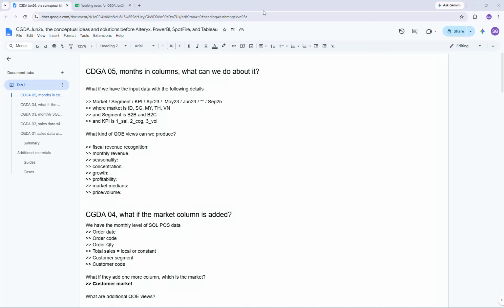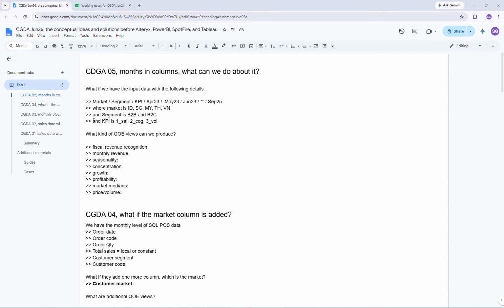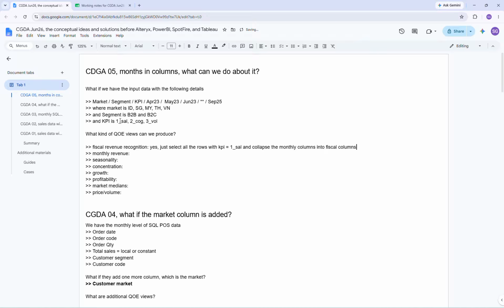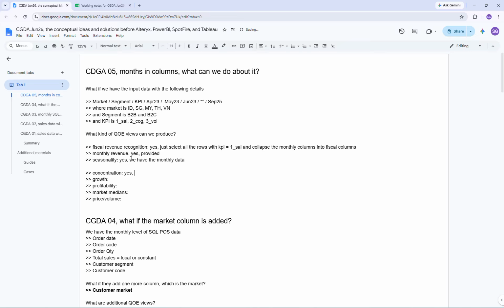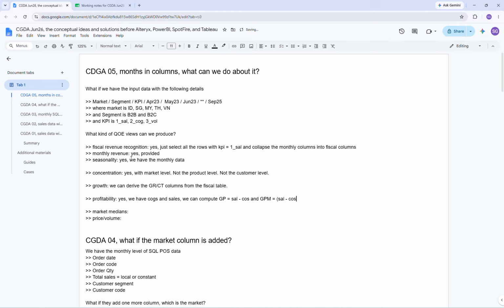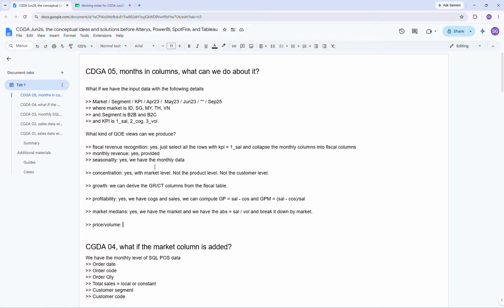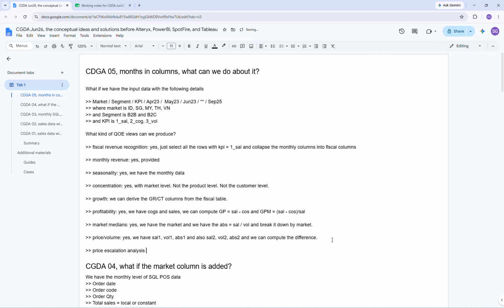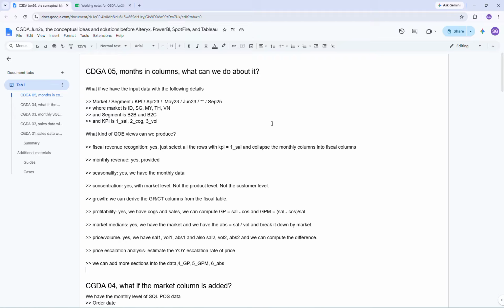cgda 05, months in columns, values or literals are important